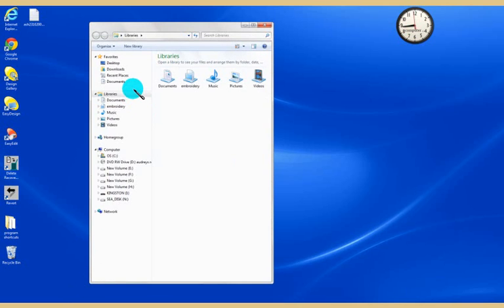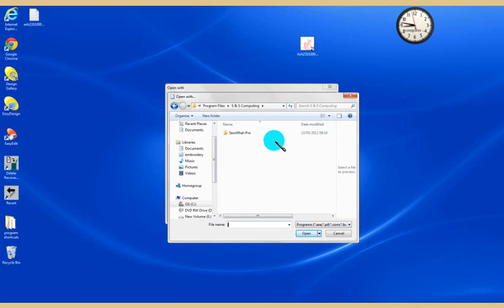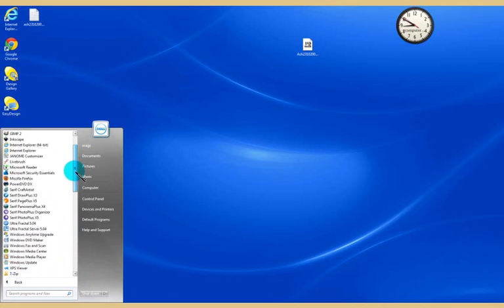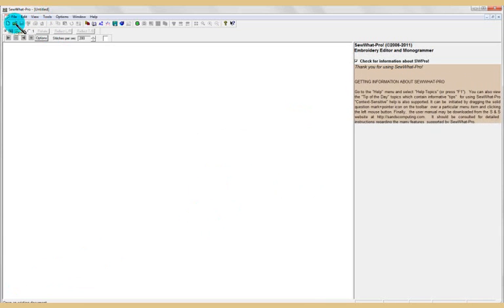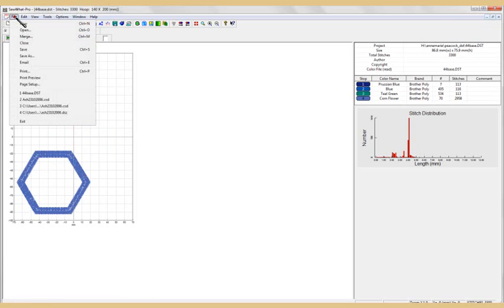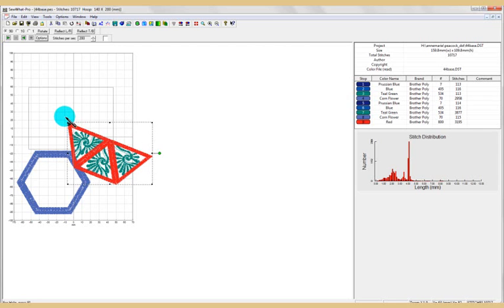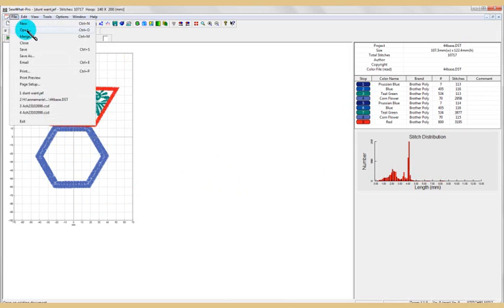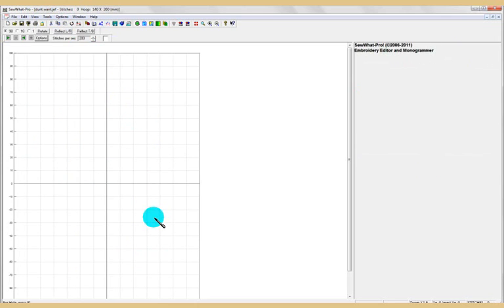Sew what pro 1a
How to set Sew what pro as default handler for embroidery files.